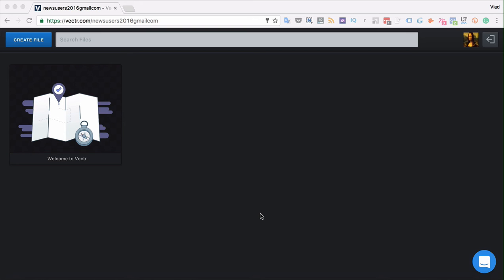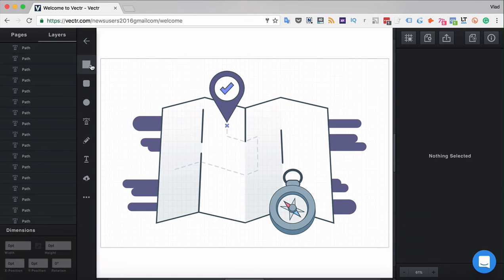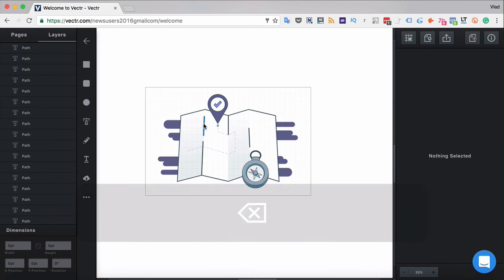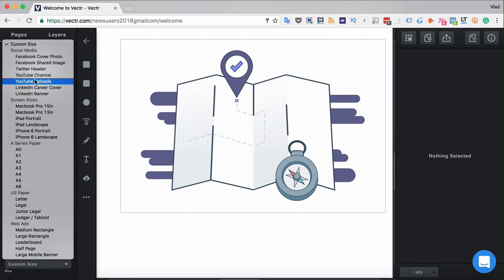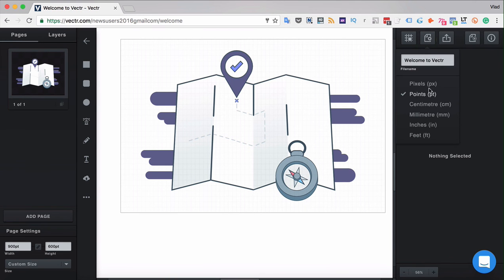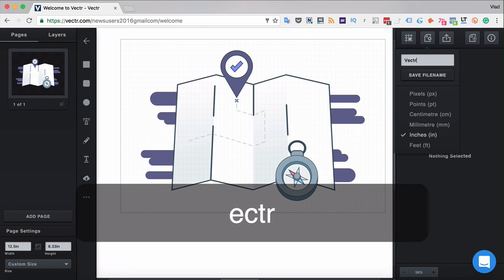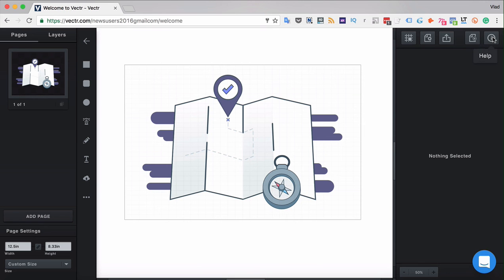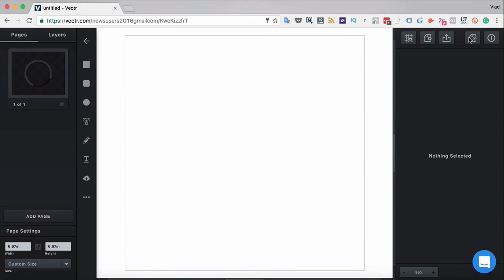Vectr Editor Introduction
Why Vectr is different than other vector graphics editors? See in this video, which is part of our Udemy course on the basics of graphic design.